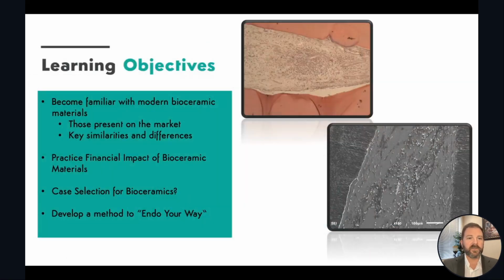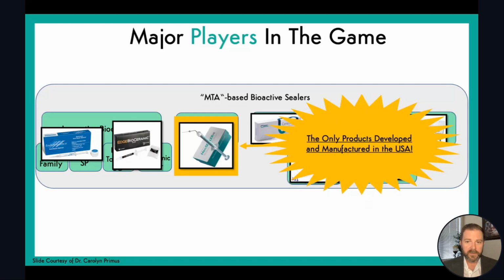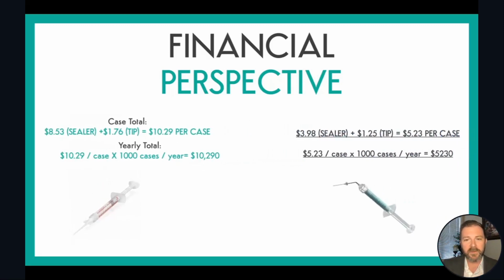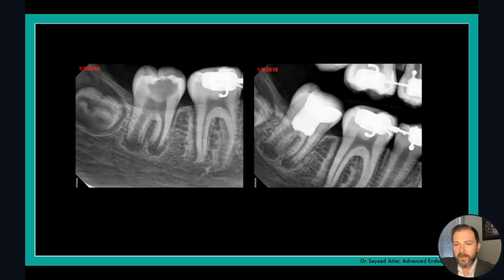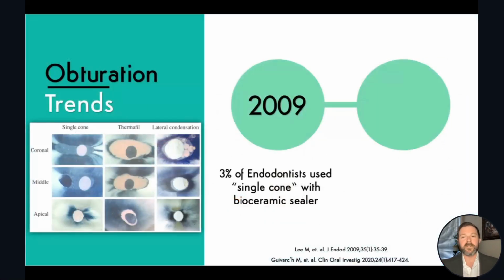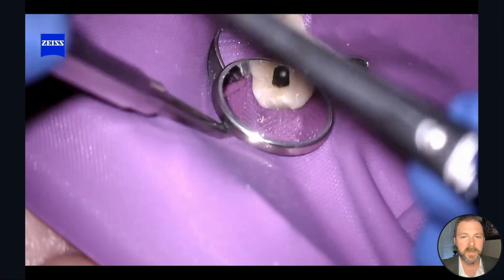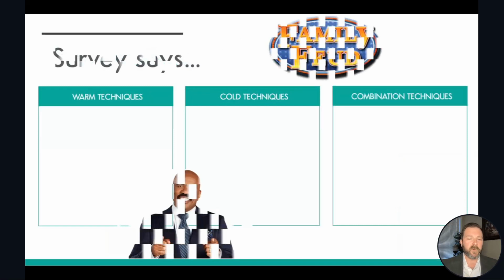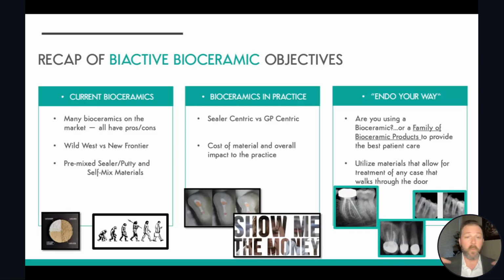CE Webinar: “Endo Your Way”: How Advanced Bioceramics Can Benefit Your Practice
Every patient walking into your practice is unique and not every tooth can be endodontically treated with a "cookie cutter" approach. Learn about the latest in advanced bioceramics and how to apply their benefits in your clinical practice. The "Neo" Family of advanced bioceramic materials is just as unique as your patients. This seminar will demonstrate the advantages of Avalon Biomed products and walk you through materials selection decisions and techniques to effectively tackle cases you encounter in every-day private practice including: resorption repair, perforation repair, root-end surgery, non-surgical root canal therapy and vital pulp therapy.

Course Learning Objectives:

Understanding the importance of bioceramic materials
Identify key differences between scientifically based bioceramic materials
How to integrate bioceramic materials into a clinical practice

SPEAKER
Dr. Ryan M. Walsh attended the University of Iowa where he completed both his Biology and Dental (D.D.S.) degrees. He relocated to the great state of Texas to continue his education at Texas A&M University College of Dentistry (formerly Baylor College of Dentistry) where he received his specialty Certificate in Endodontics and Masters of Science in Oral Biology.

Dr. Walsh is a Board-Certified Diplomate of the American Board of Endodontics and an Adjunct Clinical Professor at Texas A&M University College of Dentistry where he teaches in the clinic and lectures to both endodontic residents and dental students. He has written and published multiple articles in peer reviewed journals and serves as a Key Opinion Leader for several companies in the dental industry. Dr. Walsh has lectured both nationally and internationally on bioceramic materials and maintains an active research interest in this field.

Based in Houston, TX, Avalon Biomed is a leading designer, manufacturer and marketer of advanced bioceramic dental materials that are unsurpassed in versatility and quality. Every product is manufactured under the strictest U.S. and international regulations. Today, we are delivering better, evidence-based bioceramic technology while the big endo materials companies are content with the status quo, because we believe the world needs a higher standard of care. These products have a variety of uses in vital pulp therapy and endodontics, including: root canal sealing, root-end filling, apexification, obturation, resorption, perforation repair, apexogenesis, pulpotomy and cavity liner/base, direct pulp capping/partial pulpotomy, and indirect pulp capping.